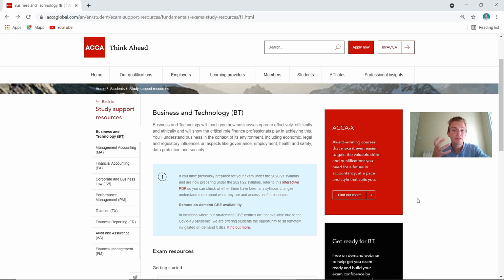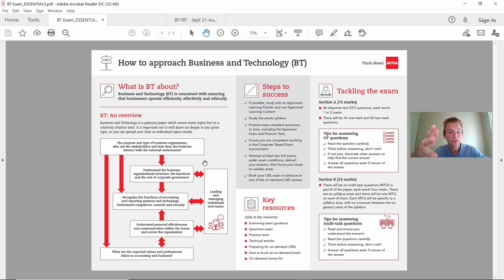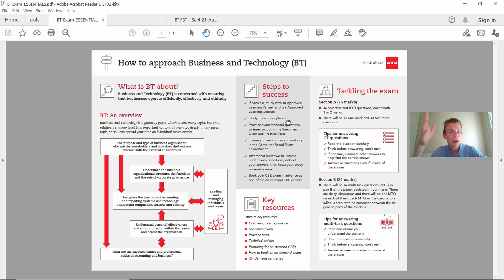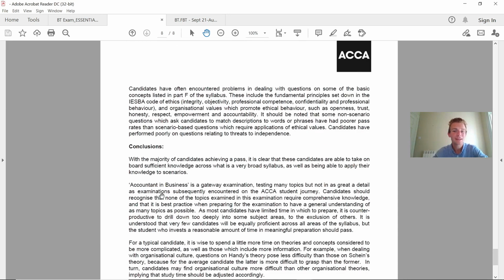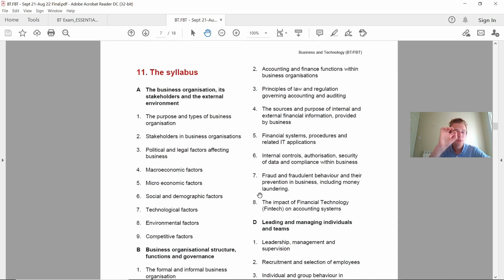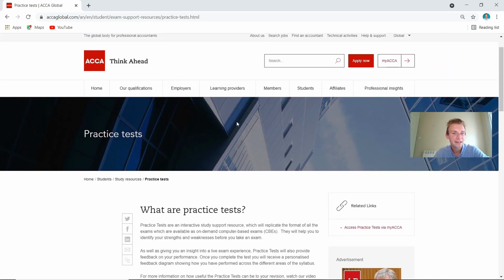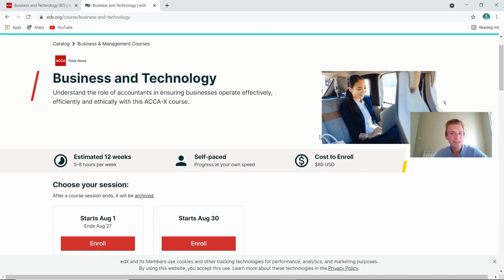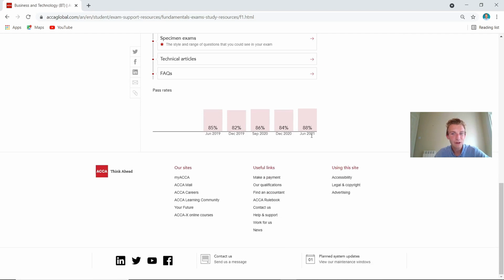⭐️ ACCA BT (F1) - FREE RESOURCES TO HELP YOU PASS YOUR EXAM! ⭐️ | ACCA Business Technology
James 👋